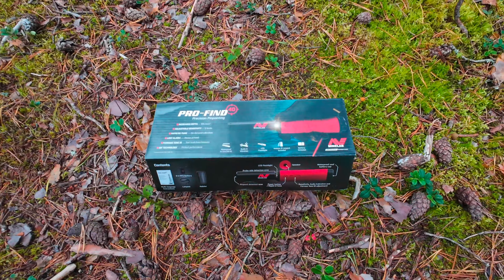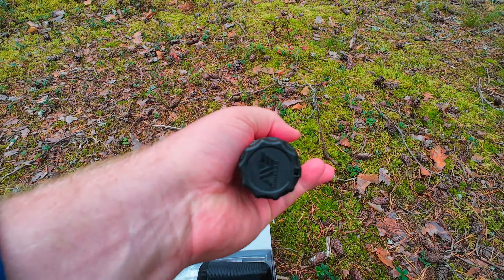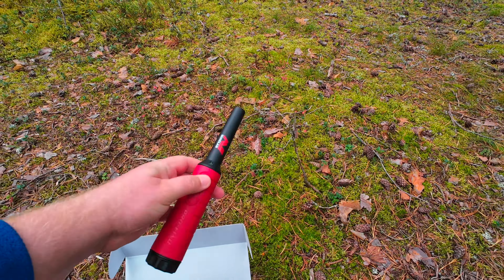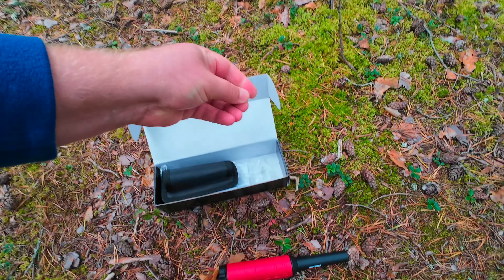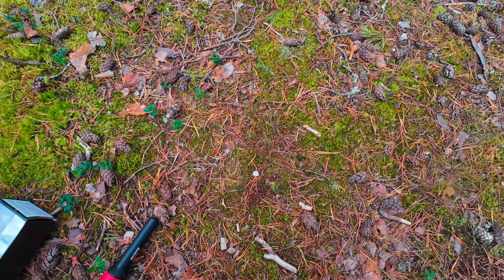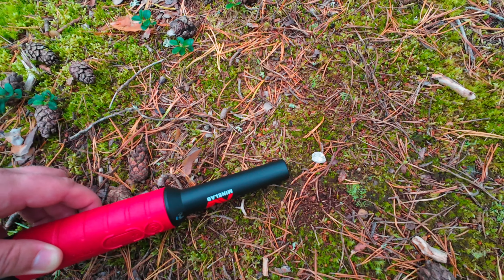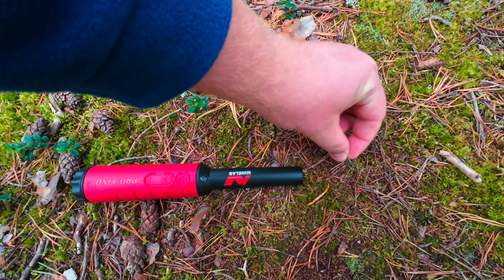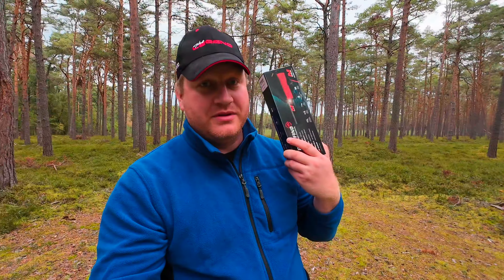Minelab Pro-Find 40 pinpointer review - is it worth the attention?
Hey gents,

let's check the new pinpointer made by Minelab!